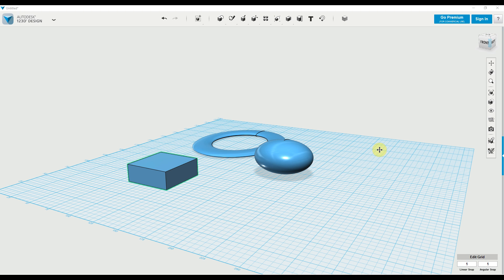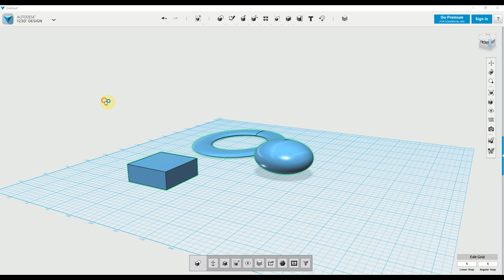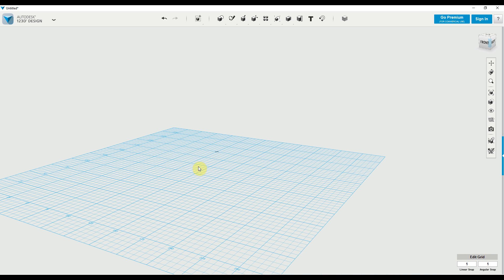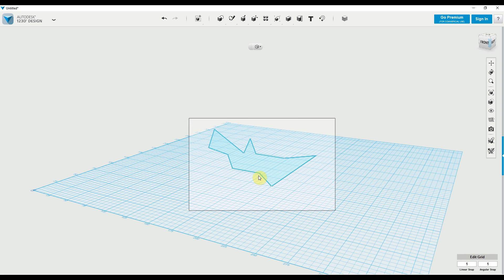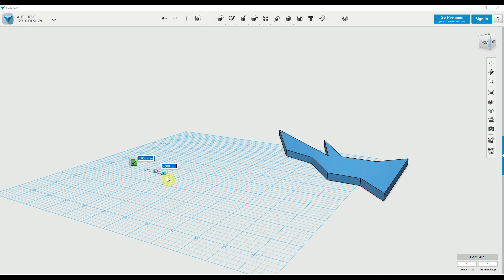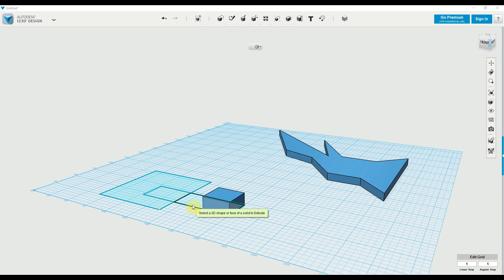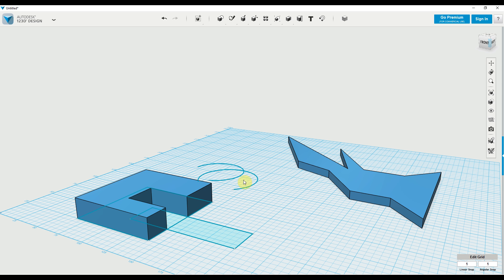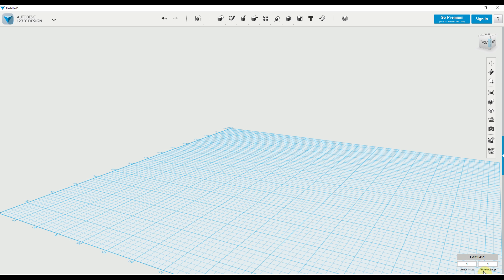How To Use 123D Design For 3D Printers Tutorial - VIDEO 2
I am learning myself how to use 123D and you can download it free and learn with me, in this video I go over the very basics of what I have learned as to how to move around the screen and using basic shapes and a few other beginner things!  This is video 2, please check out the next video in this series!